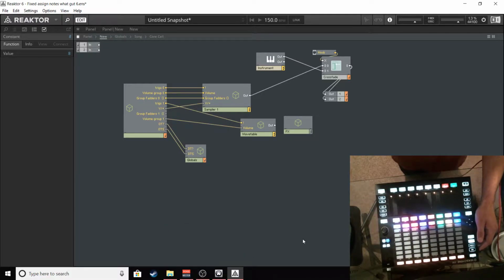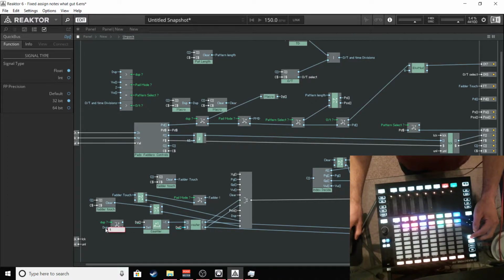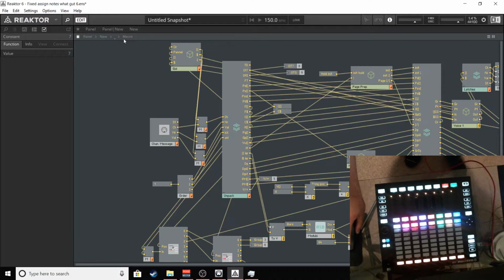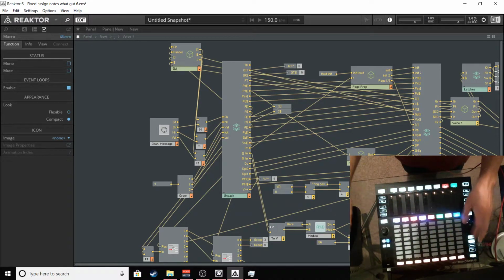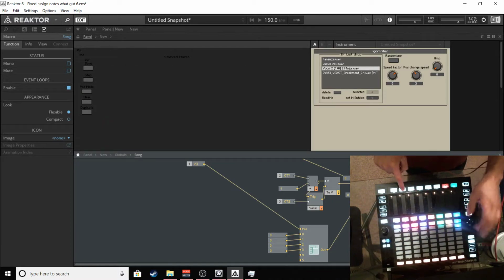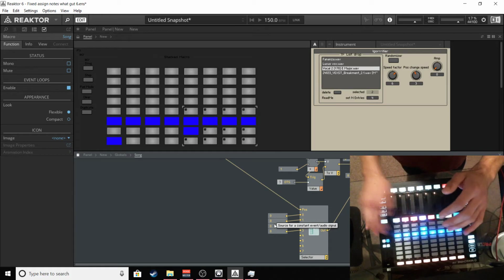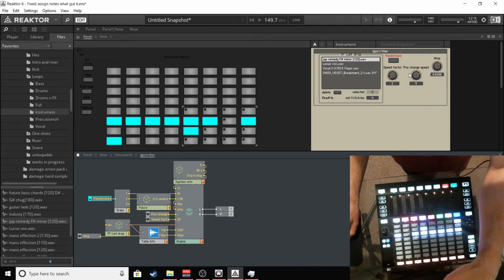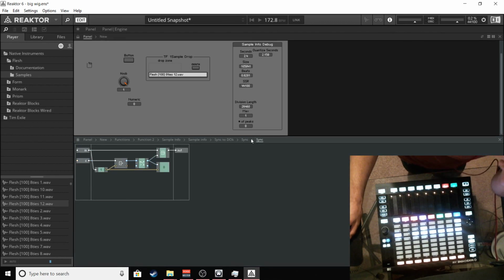[old video] Using Maschine Jam without Maschine software or DAW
Reaktor Stuff.